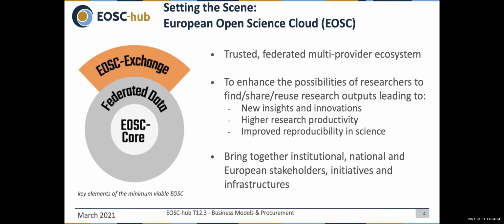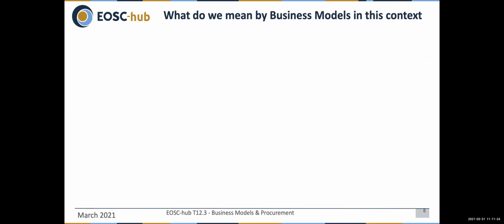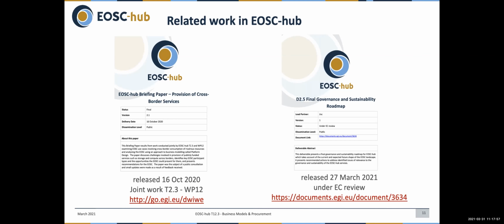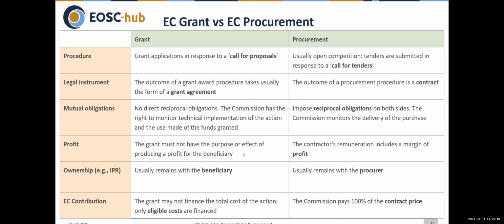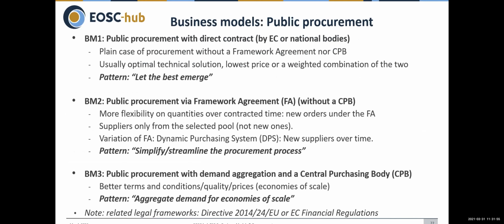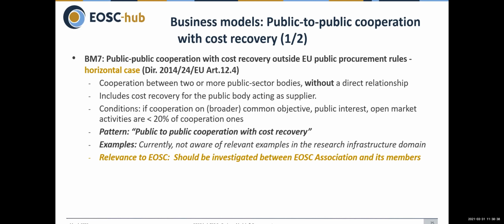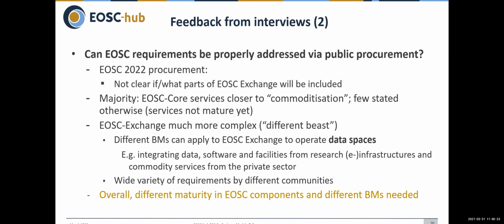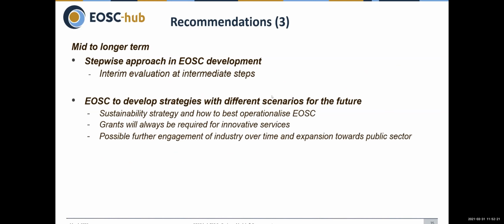Analysis of business models for acquiring services in the EOSC